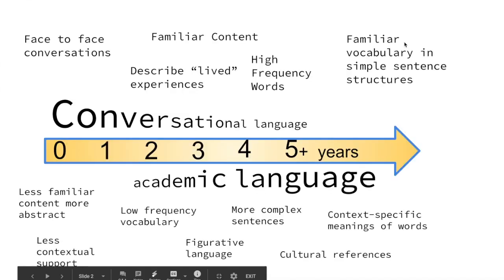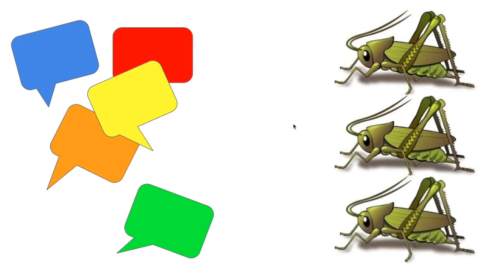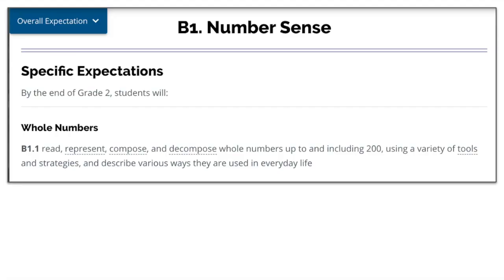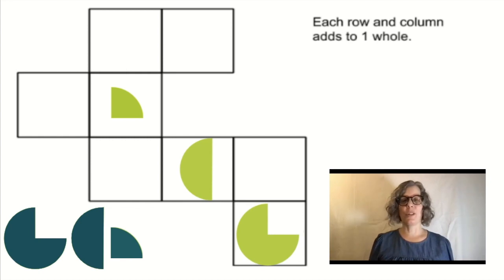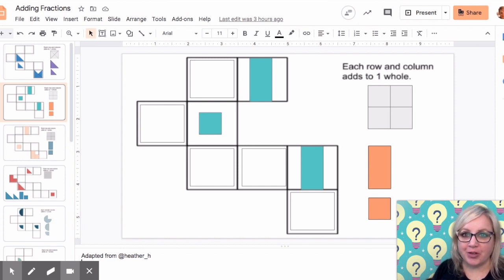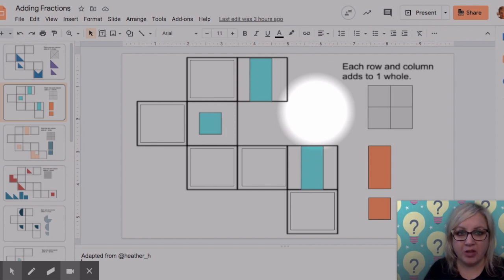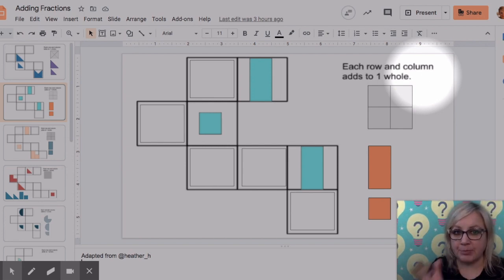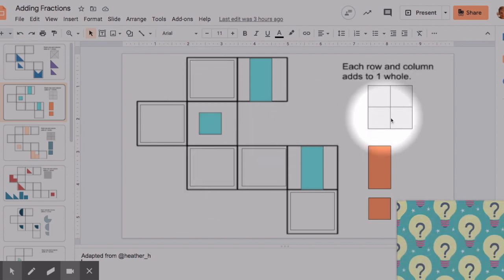Chair Chat Ep05: Supporting ELLs & Virtual Learning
In this episode of Chair Chat, Monica shares some valuable insight into challenges an English Language Learner may face in a digital landscape.

Portions of the intro were from Bored Shorts TV: Kid Snippets: "Math Class" (Imagined by Kids)